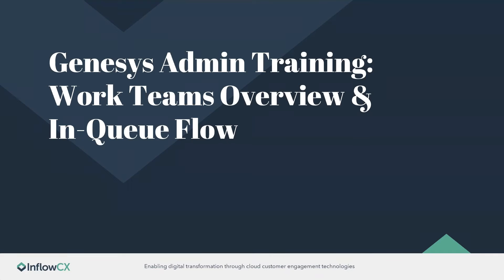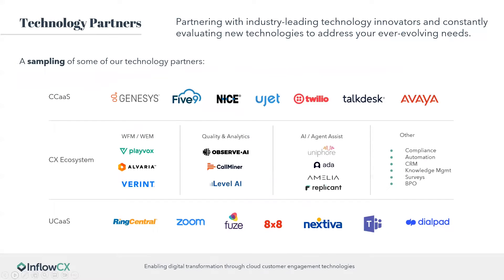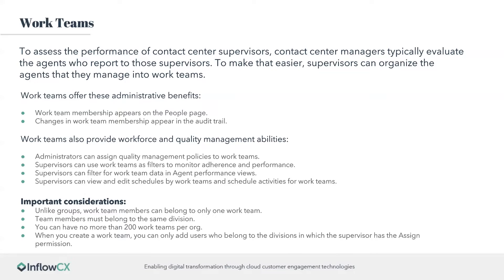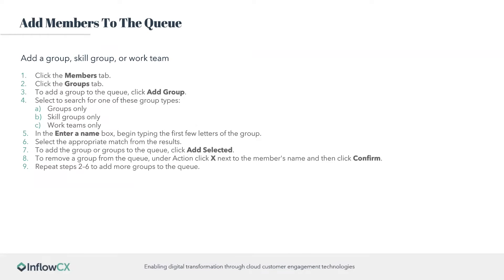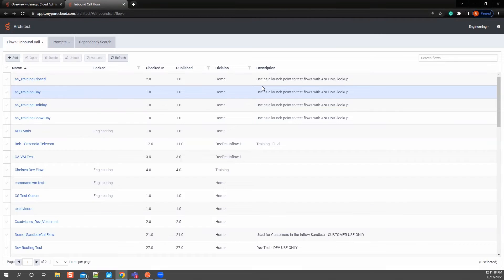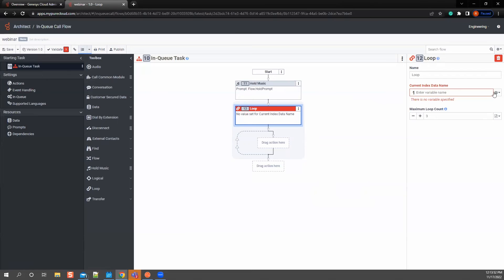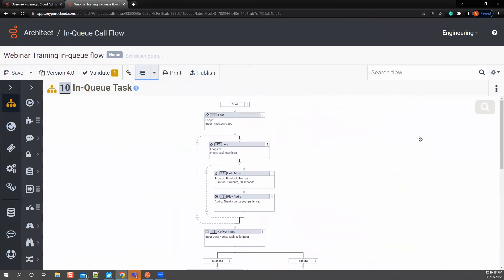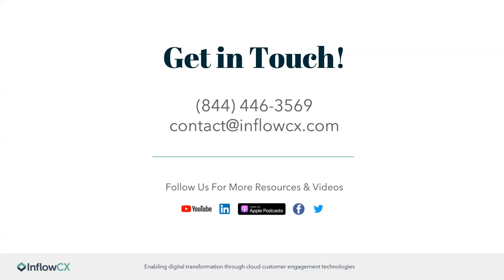Genesys Admin Training: Work Teams Overview and In-Queue Flow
In this video, we go over the Work Teams feature in Genesys Architect.

InflowCX helps organizations like yours with the guidance, execution, and optimization of your customer engagement technologies. We provide a vendor-neutral approach to technology evaluation and competency with expertise that spans contact center, unified communications, workforce management, artificial intelligence, automation, analytics, and other key customer engagement technologies and services.